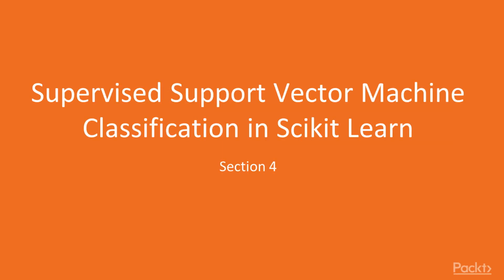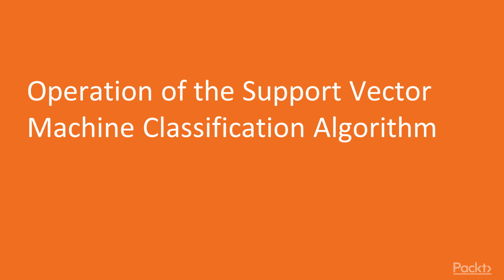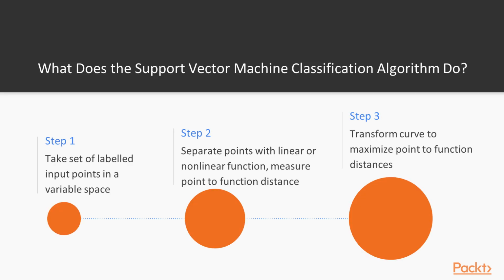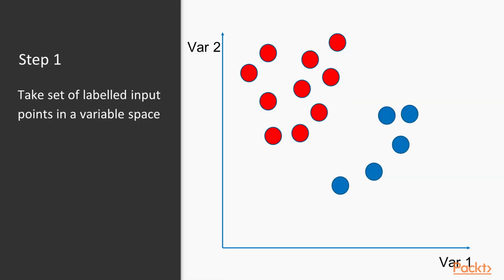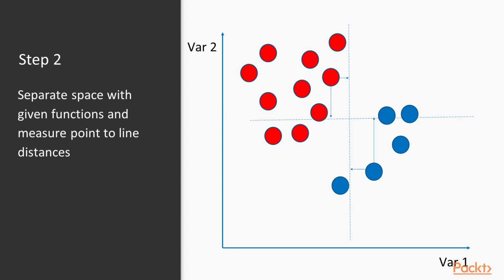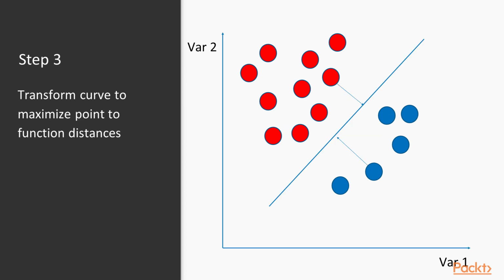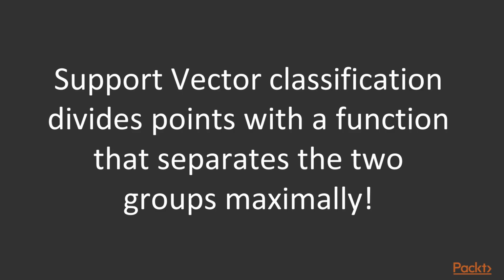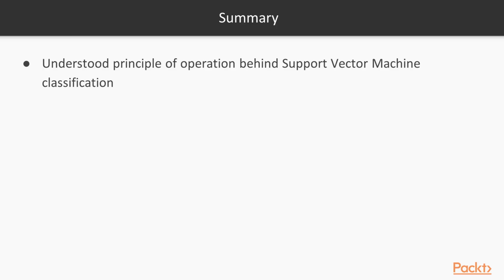Learn Machine Learning in 3Hr:Operatn of Support Vector Machine Classificatn Algorithm|packtpub.com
This video tutorial has been taken from Learn Machine Learning in 3 Hours. You can learn more and buy the full video course